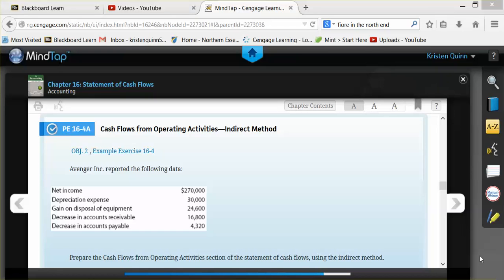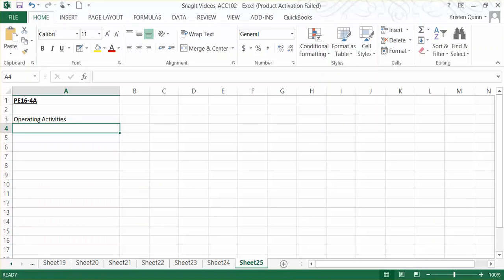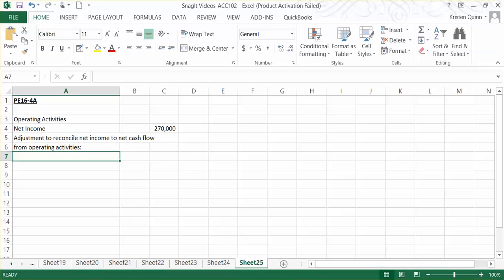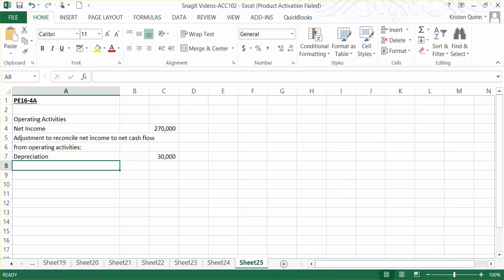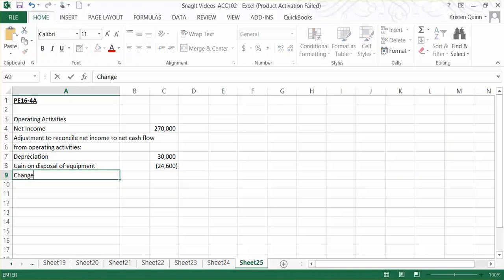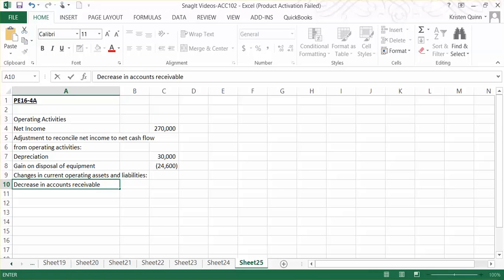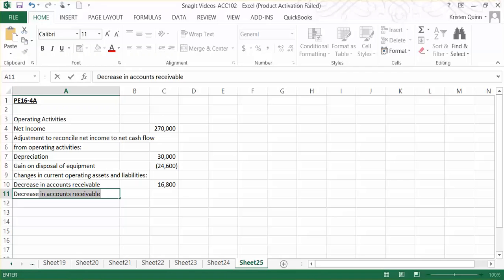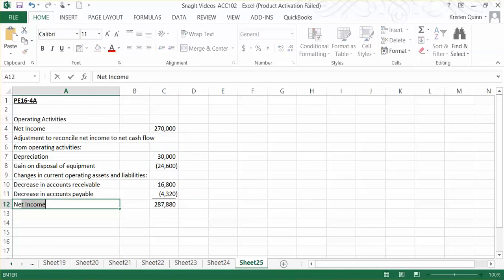Cash Flows from Operating Activities (Indirect Method)